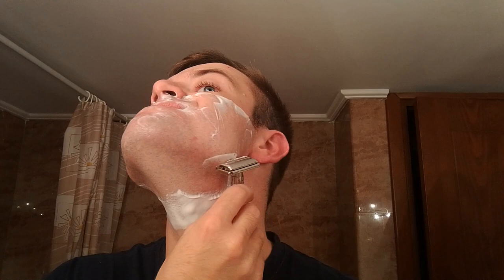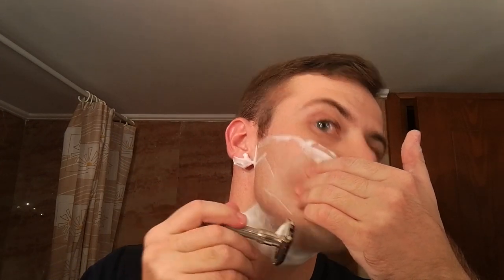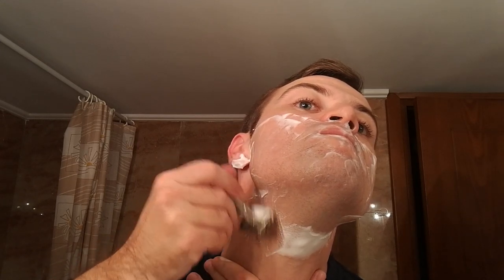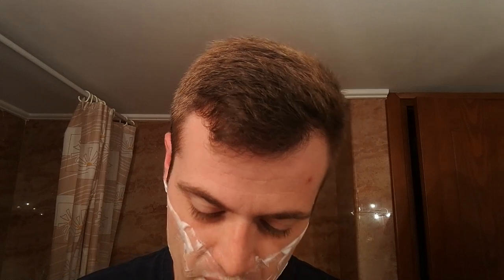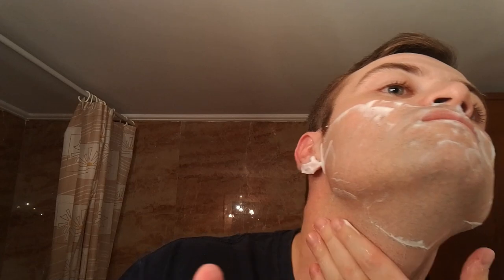Cien X-Bolt review!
Today's review is about an inexpensive aftershave the Cien X-Bolt. You can get is at a German supermarket chain called Lidl and smells like the cologne Boss bottled with notes of plum, oakmoss, bergamot, lemon, green apple, geranium, cinnamon, carnation and mahogany in a base of cedarwood, vetiver, vanilla, olive tree, sandalwood. A fresh, sharp, warm and woodsy scent. On top of that the bottle is very well built, the cap is made from heavy duty plastic, the restrictor is made of glass and is built in the bottle and the price is only 3 € for 100ml.

Pre-shave: Hot shower
Soap: Kerkini Hellas
Brush: Apshave silksmoke 24mm
Razor: Gillette slim (9-9-6)
Blade: Astra Superior Platinum (1)
After shave: Cien X Bolt

Intro: Alex Adair - Make Me Feel Better